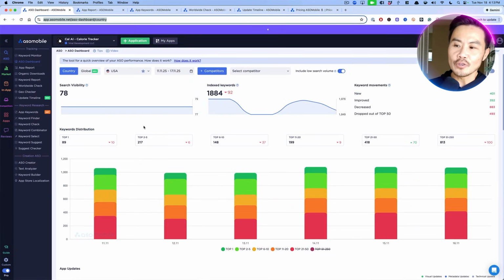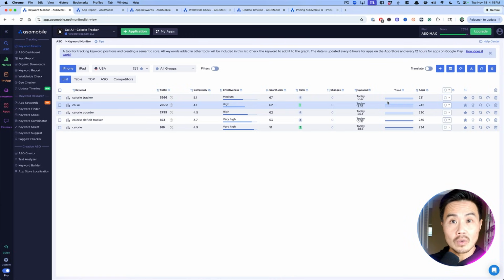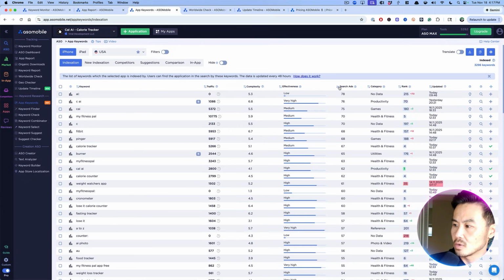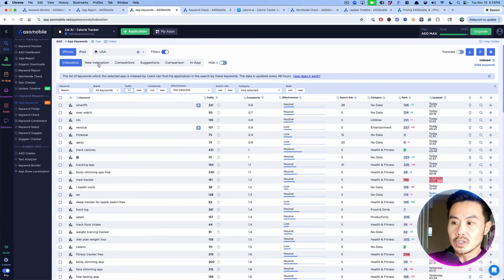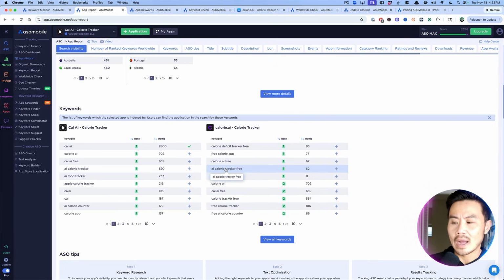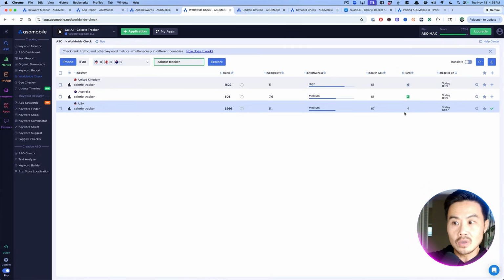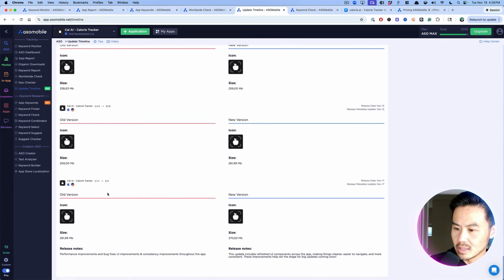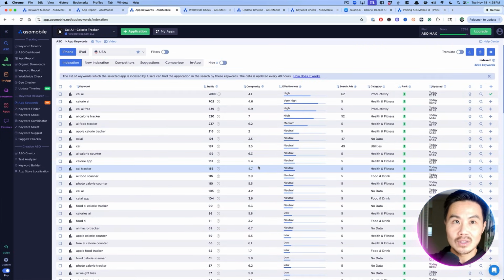The Most Important Element of App Store Optimization (ASO Keyword Research)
ASO is getting harder, with more AI-generated apps, more competition, and more developers fighting for the same high-volume keywords. But there’s one core ASO principle that still moves the needle… and most beginners miss it completely.

In this video, Steve P. Young breaks down the single most important element of ASO you MUST nail if you want real organic downloads:
👉 Finding the right, low-competition, high-intent keywords.

Steve shows exactly how to uncover high-value keywords using ASOMobile, how to spy on your competitors, and how to find the “hidden gem” terms that big brands ignore, but indie developers can rank #1 for.
If you're trying to grow your app with ASO in 2026, this video will save you months of frustration.

You’ll Learn:
✅ How to find low-competition, high-intent keywords your competitors ignore
✅ Why ASO alone is not enough unless you master keyword selection
✅ How to reverse-engineer top competitors like CalAI
✅ Real case study: How one app went from $0 → $2K/month → 5-figure exit just by changing one keyword

Tools Mentioned:
You don’t need a big team or budget to succeed in ASO.
ASOMobile helps you find the best keywords, track your rankings, and see what competitors are doing — all in one simple platform.
It’s built for indie developers and pros alike, and gives you real data to grow your app faster.